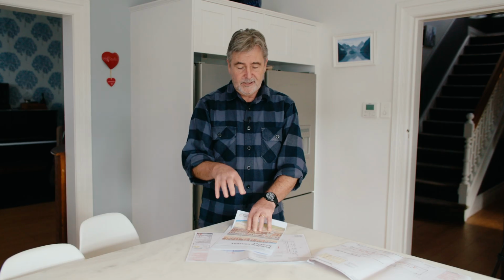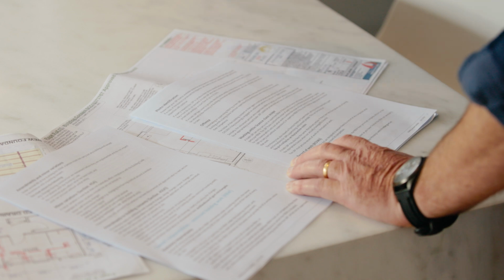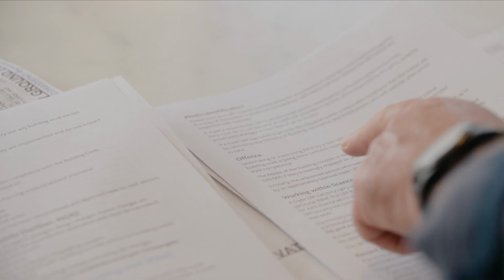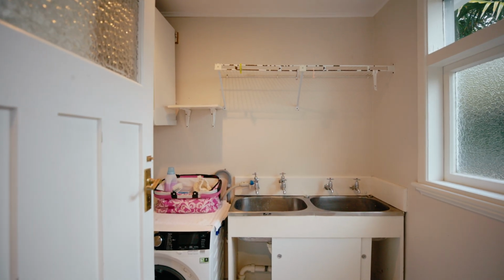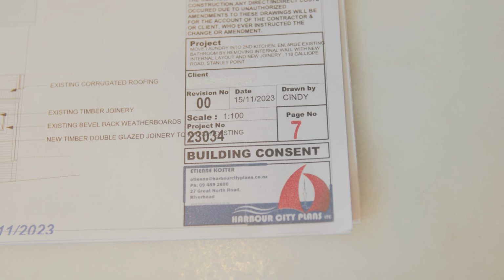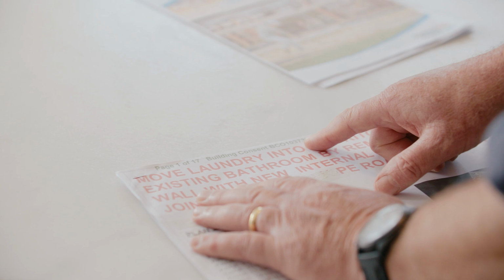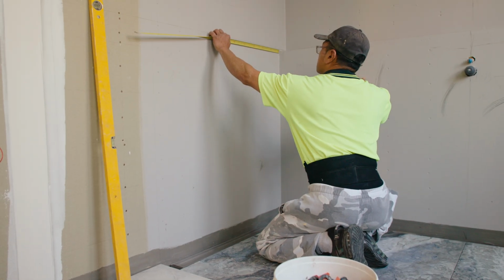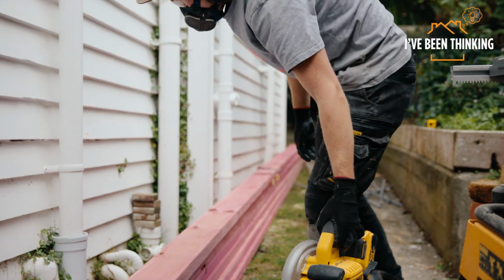I've Been Thinking: Building Consent - Do I Need An LBP?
This week, we’re breaking down everything you need to know about LBPs (Licensed Building Practitioners). Find out when you’re required to work with an LBP, what their responsibilities include, and why it’s essential for any building project. Whether you’re a homeowner, DIY enthusiast, or in the trade, understanding the role of LBPs can make a big difference! LBP tradies @MBIEgovtnz @EyeForDetailLtd @tilespace8055 @retrofitdoubleglazing2998